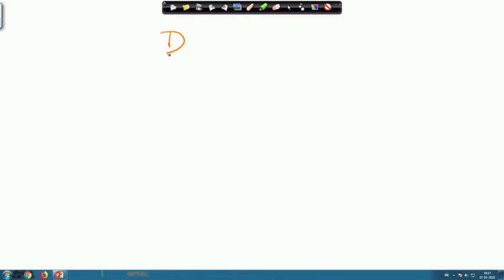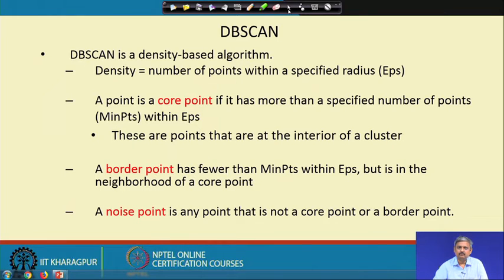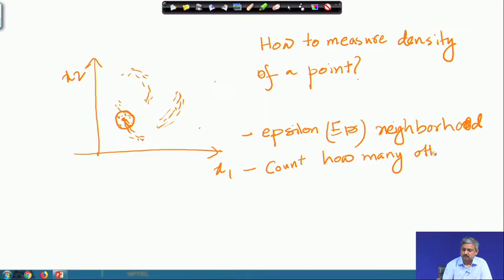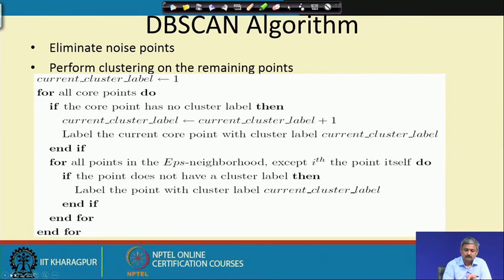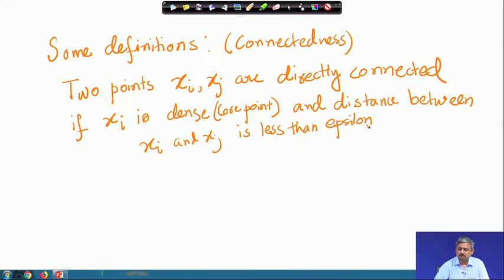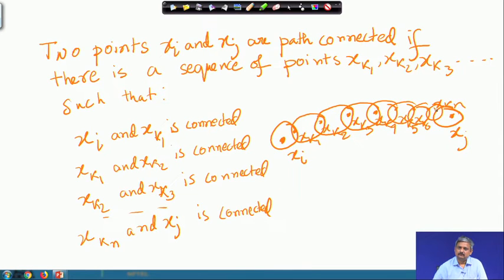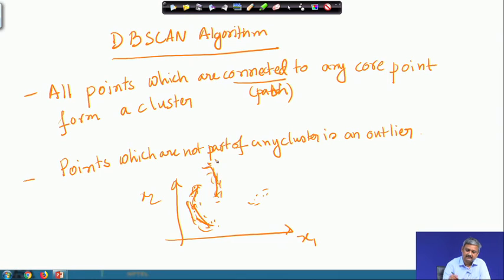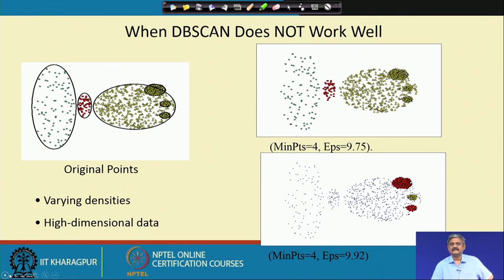Lecture 35: Clustering IV